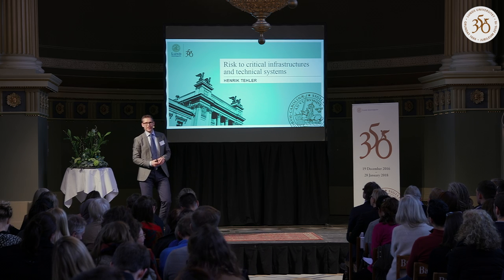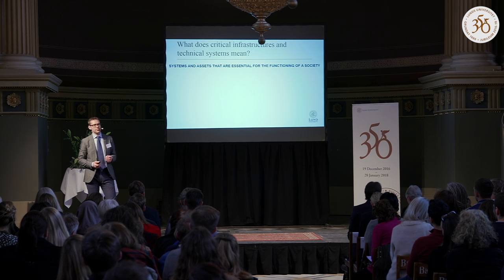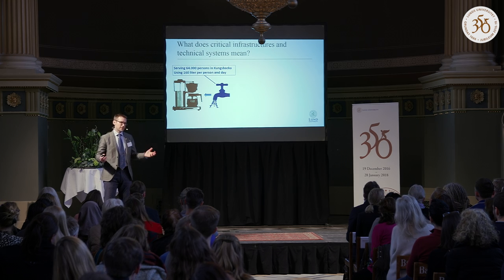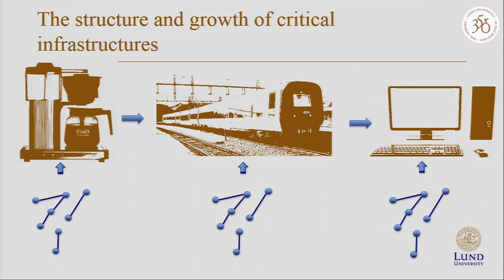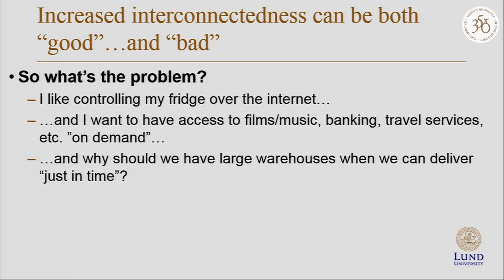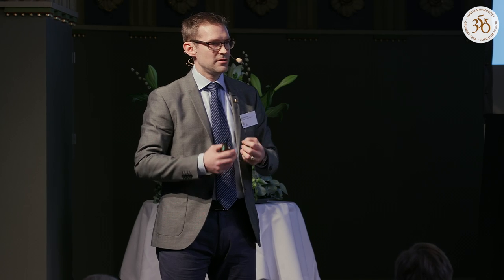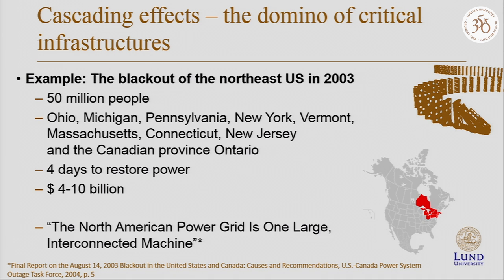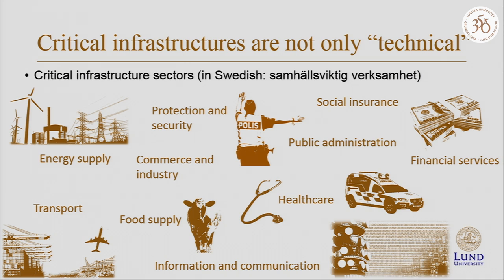Risk to critical infrastructure and technical systems, by Professor Henrik Tehler, LTH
See the entire symposium Disasters Evermore: Past, Present and Future Risk in an Uncertain World